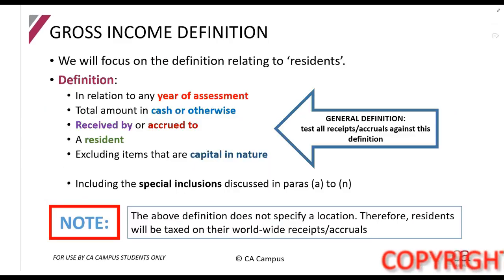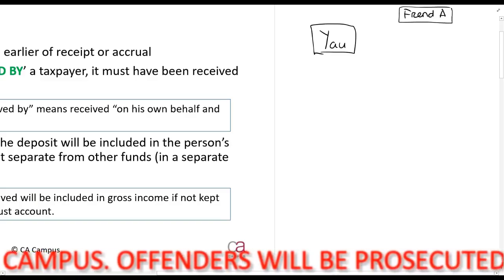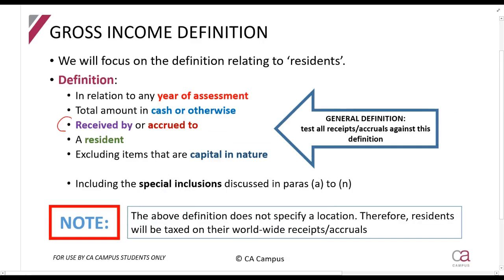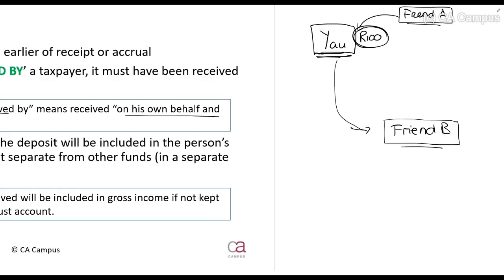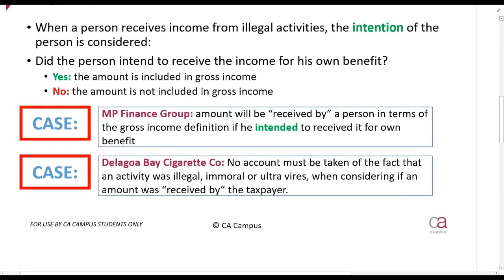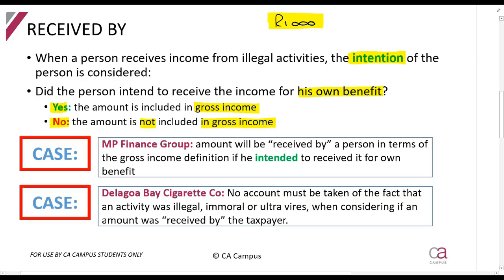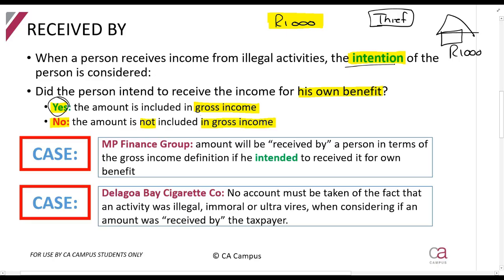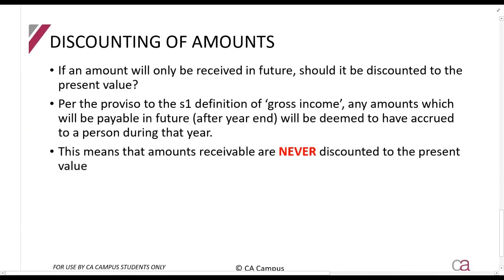Part 2-Gross Income - Meaning of "Received by" and "Accrued To" (16min)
In this video Roulon Du Toit CA(SA) works through Gross Income as per the Income tax act. TAX CTA For all the lecture material, follow this